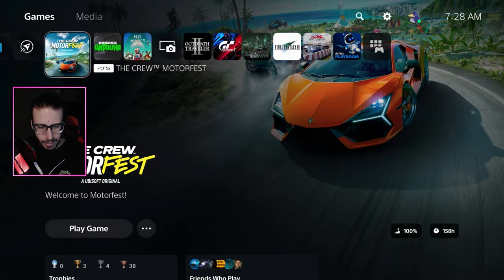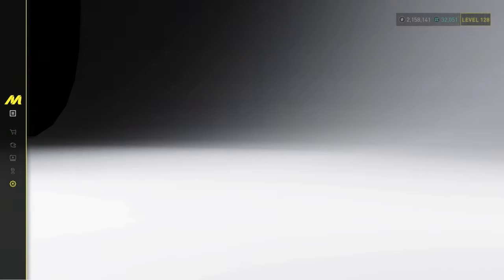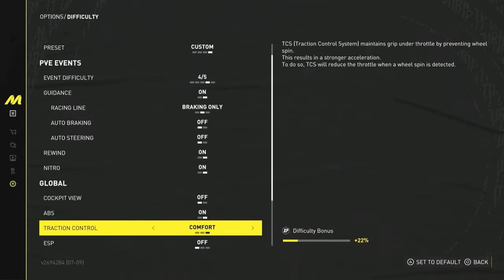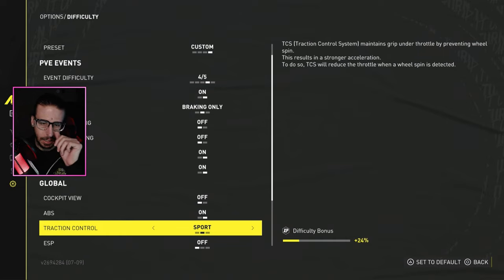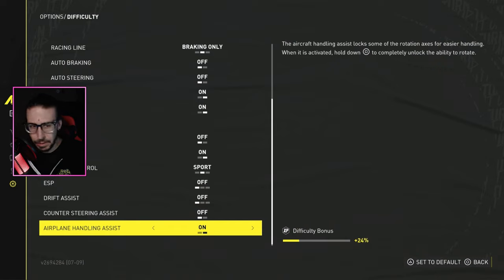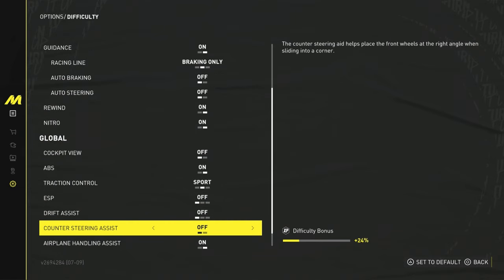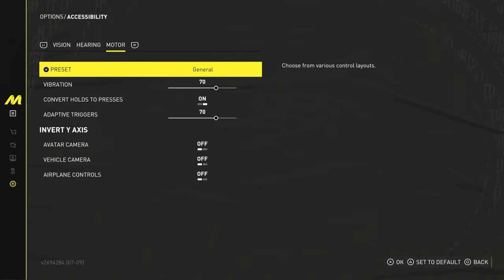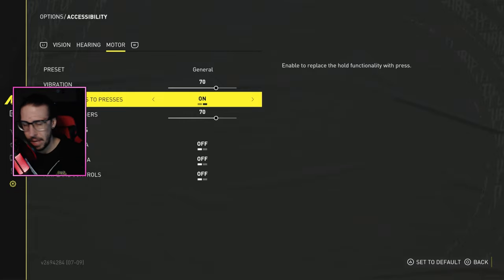My Controller Settings After 150 Hours (Zero Input Lag) | The Crew Motorfest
Change these simple handling settings to make the cars feel better ON TOP of pro settings!